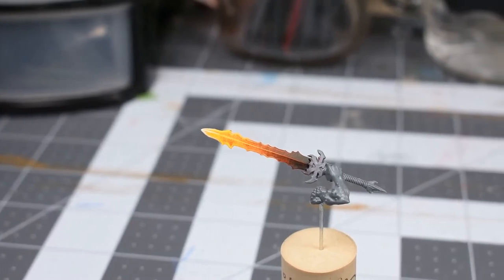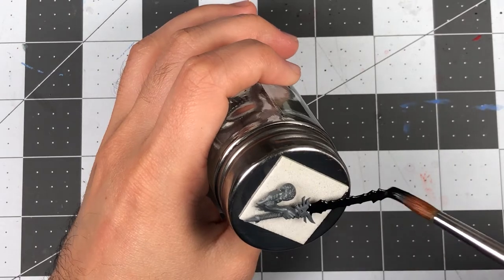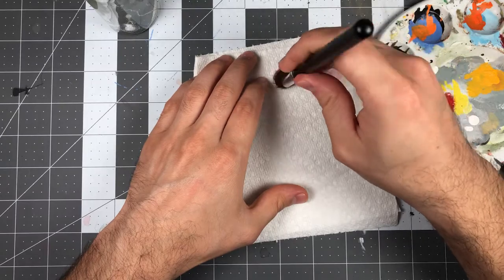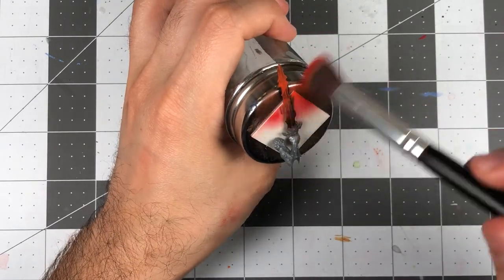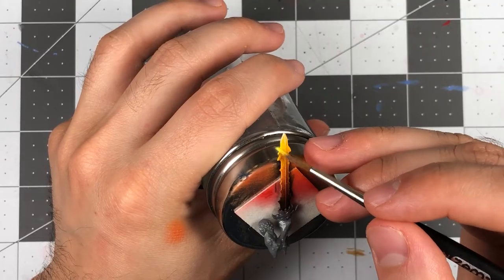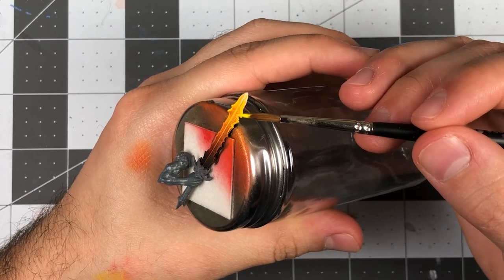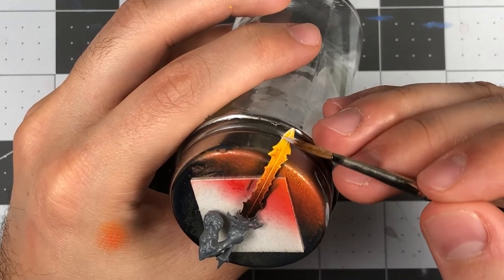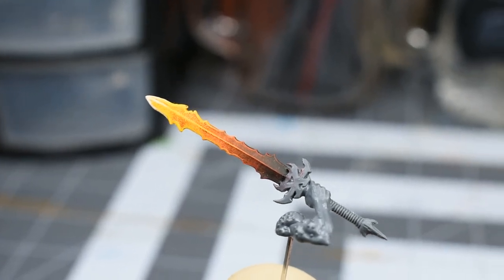Speed Painting FIERY/MOLTEN Sword Effect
In this video I show you  a very quick and easy method to painting tabletop standard fiery sword effects.

BRUSHES AND BRUSH STUFF:
Raphael 8404 Size 0
Starter Brush Set
Synthetic Brushes
Makeup Brushes (Dry-Brushing)
Masterson's Brush Cleaner
Masterson's Wet Palette

STARTER PAINTS AND PAINT STUFF:
Army Painter
Paint Mixing Balls
Vortex Paint Mixer
Spray Primer (Black)
Spray Primer (White)
Vallejo Black Primer

BASING STUFF:
Static Grass
Static Grass Tufts
Vallejo Earth Texture
Citadel Skulls